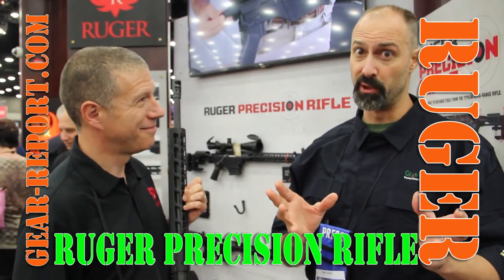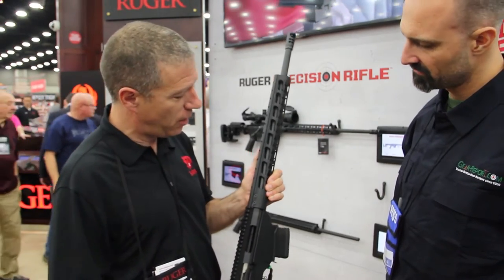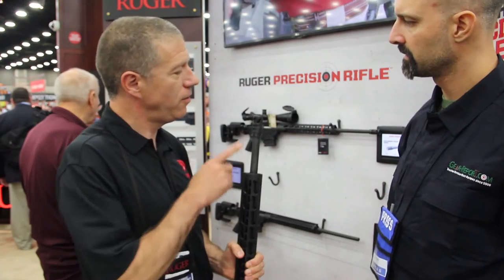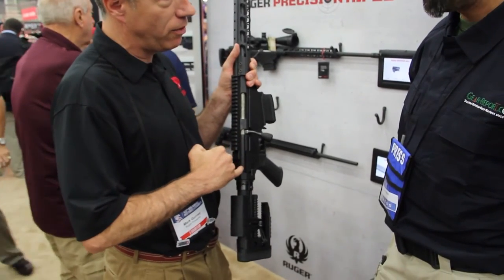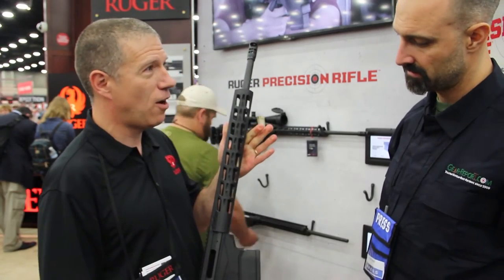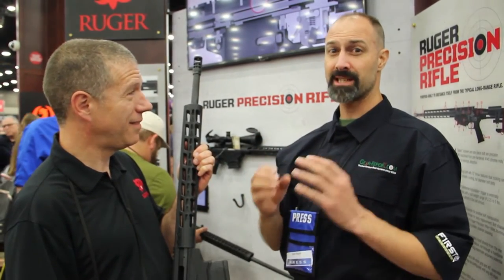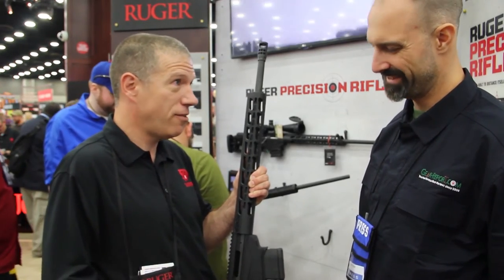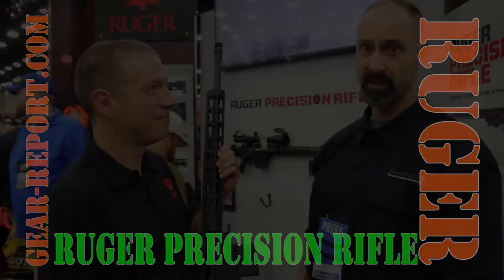Enhanced Ruger Precision Rifle - NRA 2016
“This site contains affiliate links for which I may be compensated” “This site contains affiliate links for which I may be compensated” Update: We have started testing the new 2016 updated / improved / Enhanced Ruger Precision Rifle.

A big regret from SHOT Show 2016 was NOT getting a good look at the Ruger Precision Rifle. We were sure to remedy that this time and talked Mark from Ruger into giving us an overview of the Ruger Precision rifle and the changes made since the release last year.